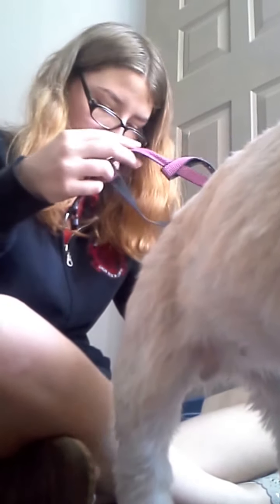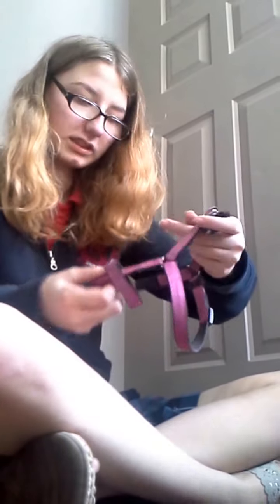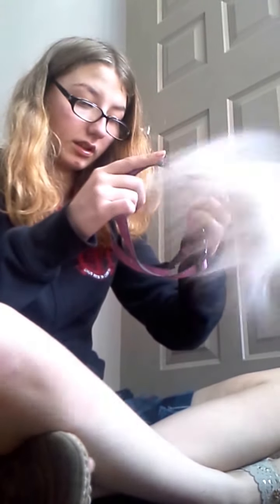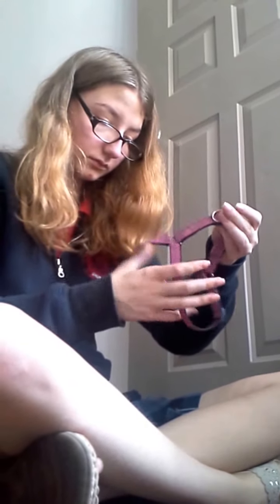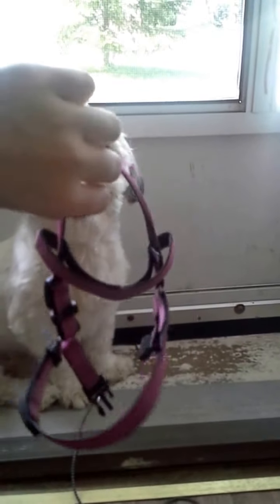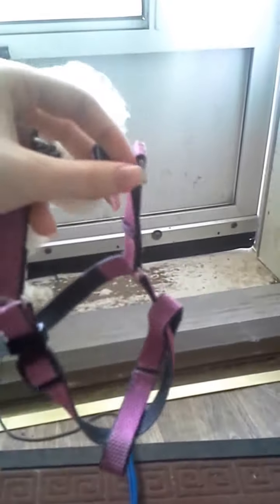First time putting my dog on a harness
I am very much aware that I am a moron.

An older video I just realized was private